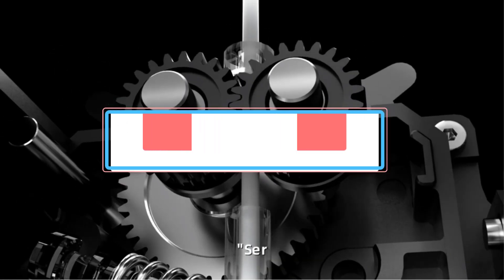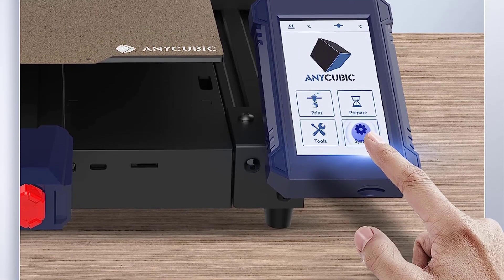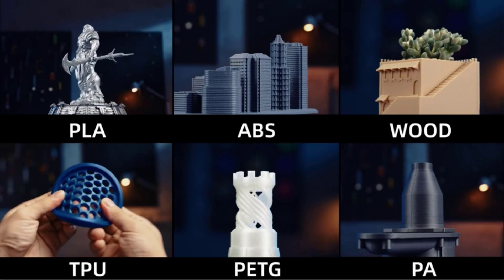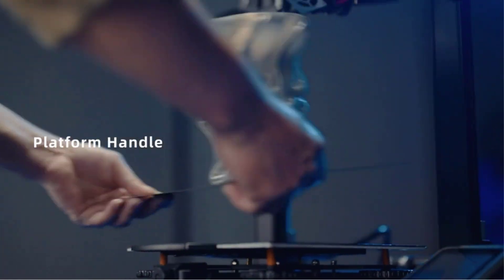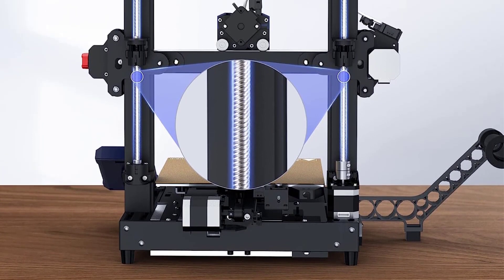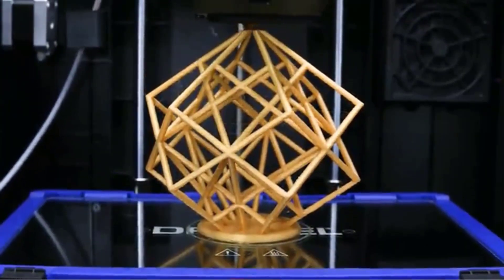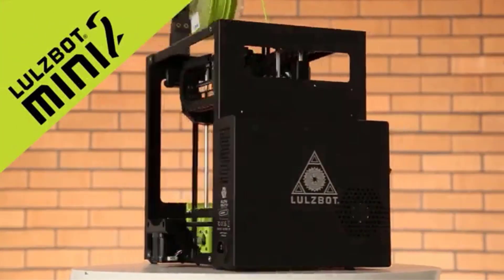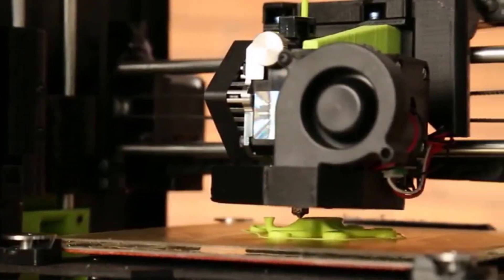✅ TOP 5 Best 3D Printers for 2023.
📌Product Link📌:
1. Anycubic Kobra 2.

2. Creality Ender-3 S1 Pro.

3. Anycubic Vyper.

4. Dremel DigiLab 3D45 3D Printer.

5. LulzBot Mini 2.